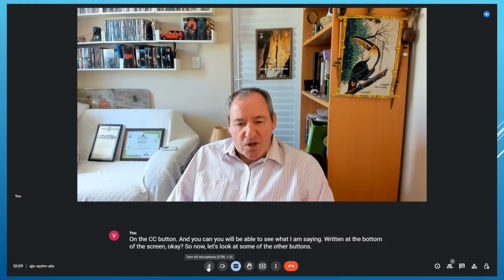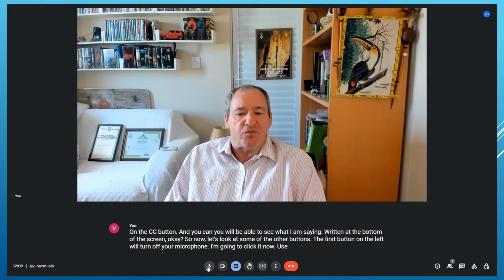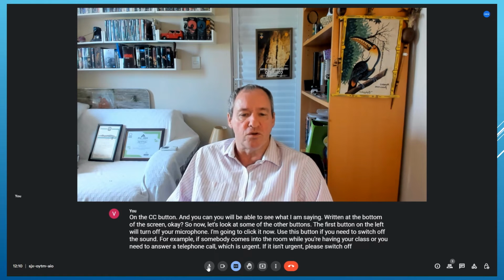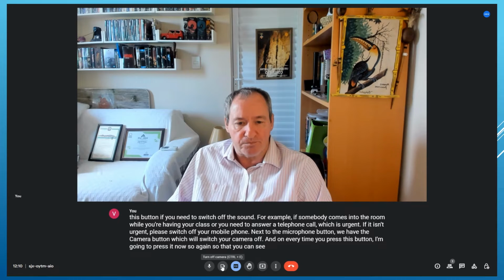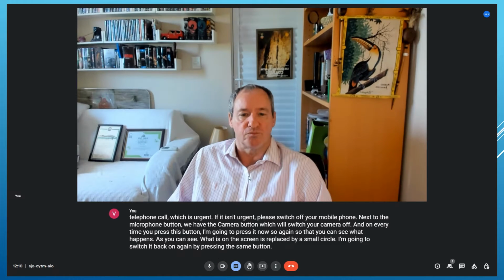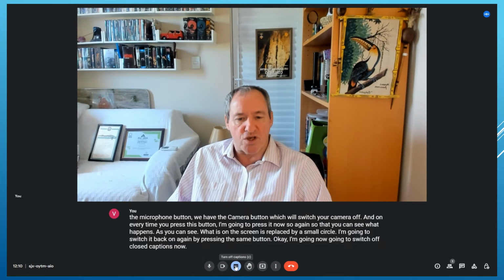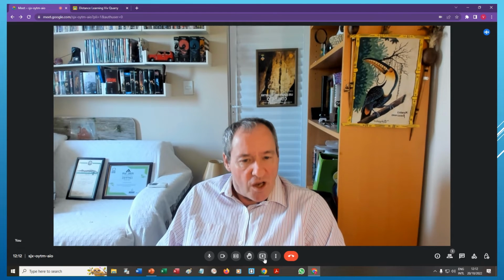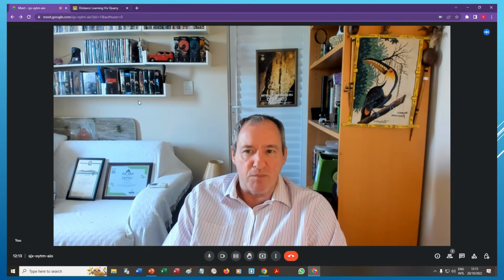Welcome to our Google Workspace Part 1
How to use Google Meet functions: closed captions, switching off and on mic and video camera, and how to present/share what is on your computer with your teacher.